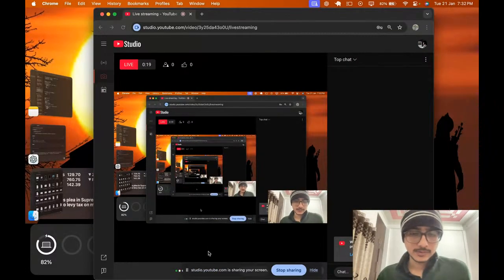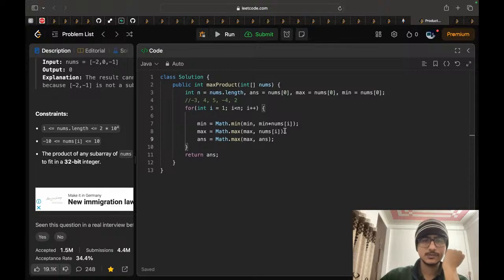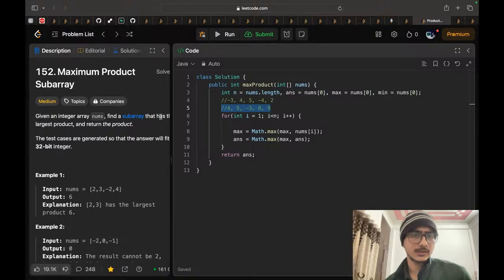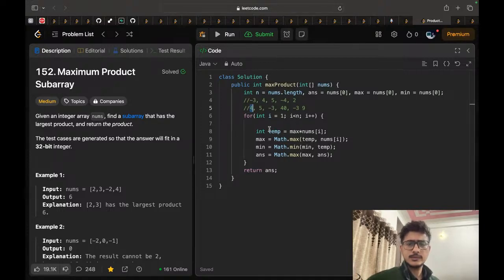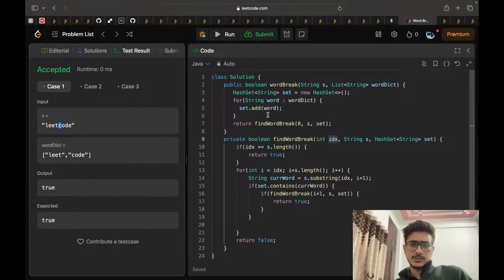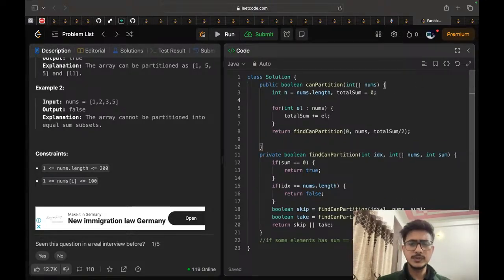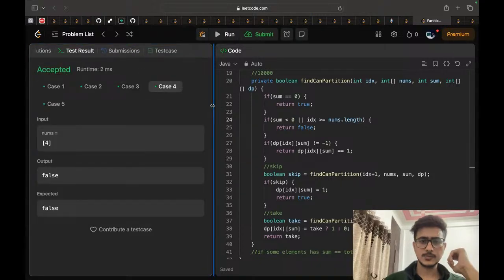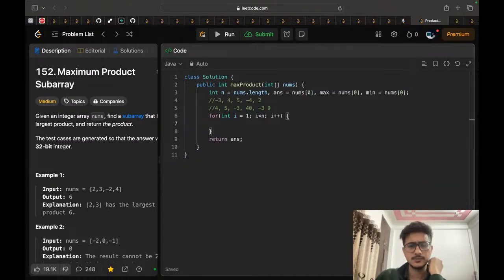Day 48/100 of solving DSA problems